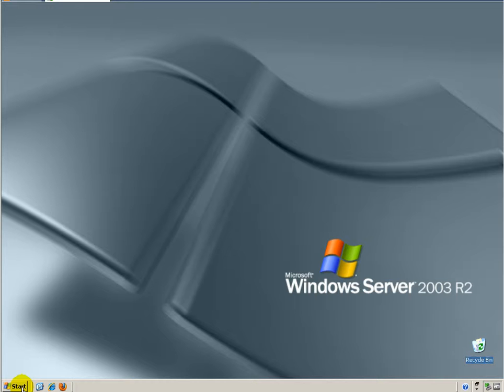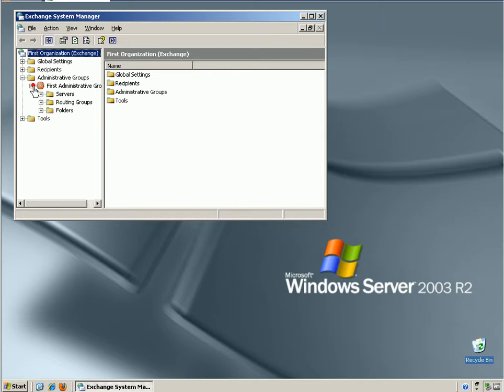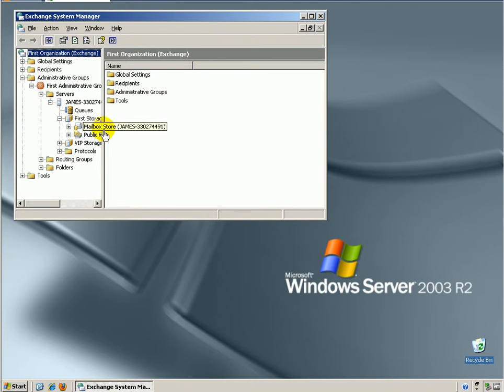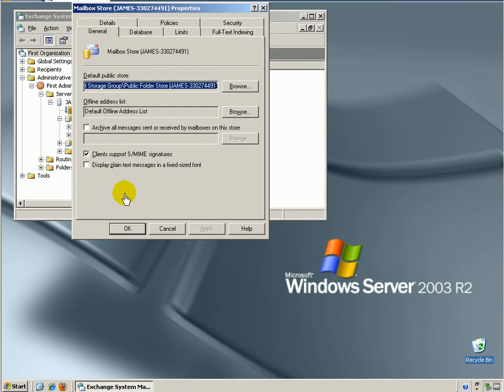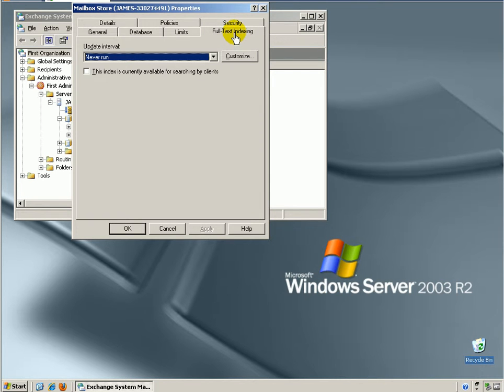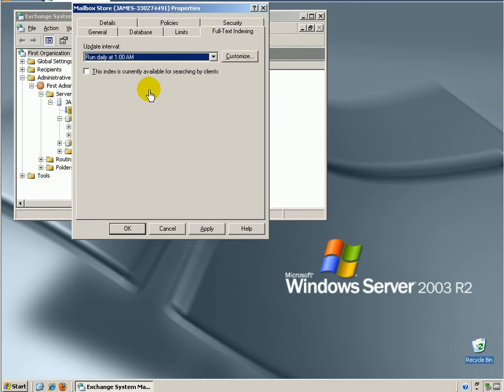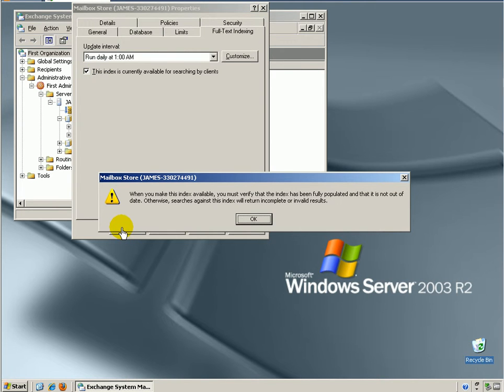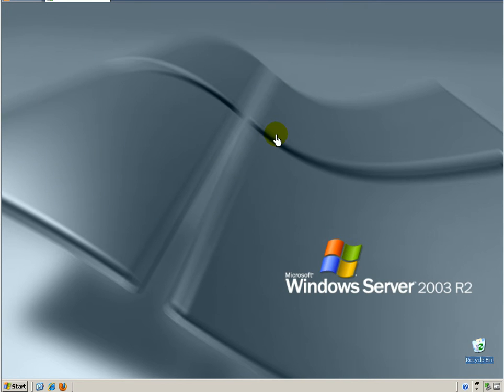9 6 scheduling index updates